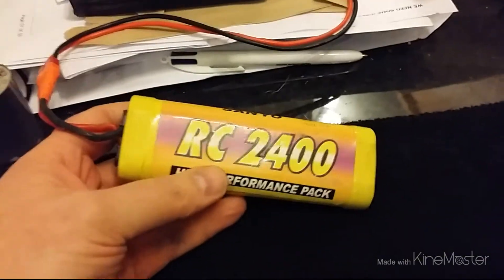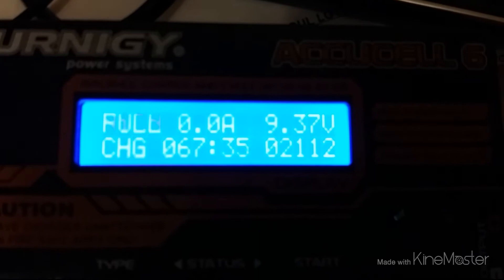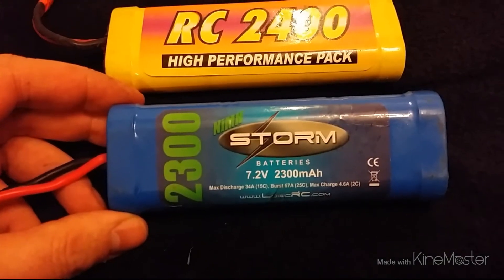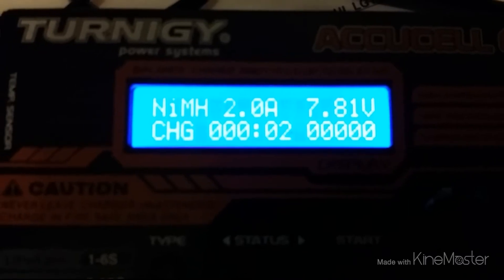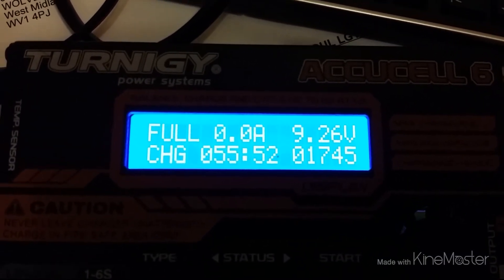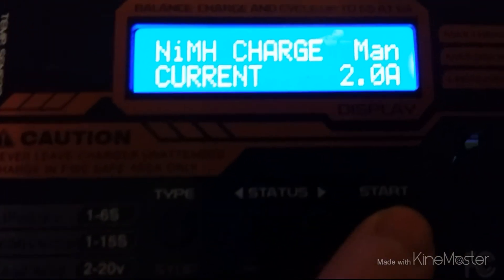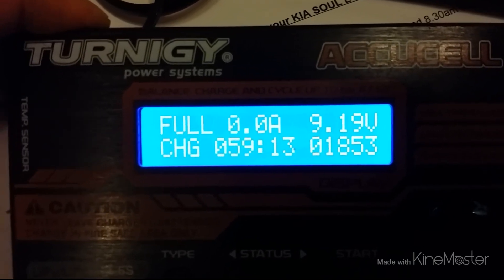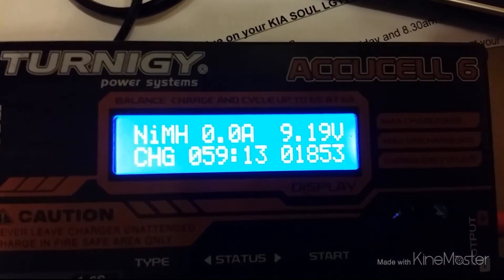7.2v stick battery output and charge cycles.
Short video of the amount of voltage my apparent 7.2v stick batteries put out.